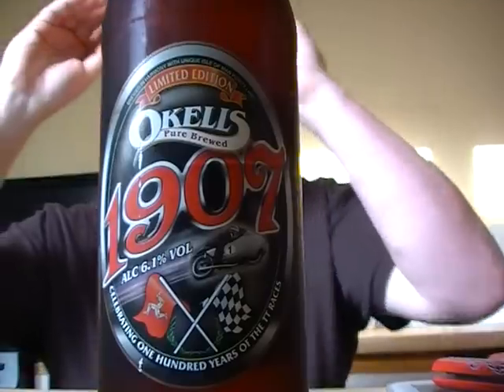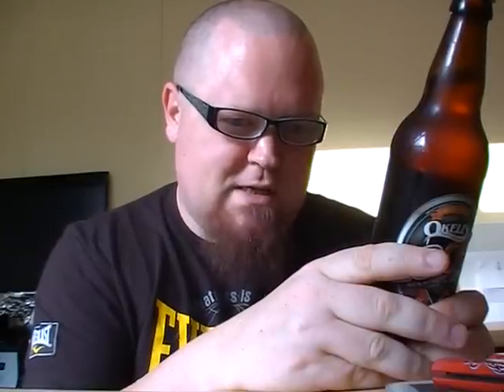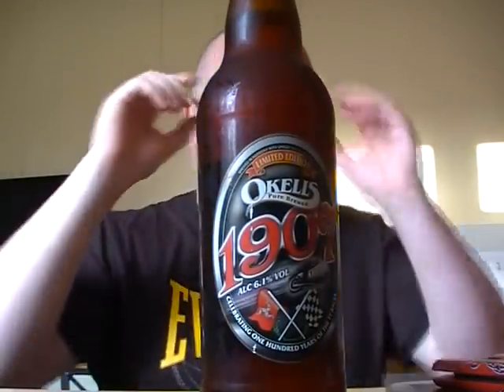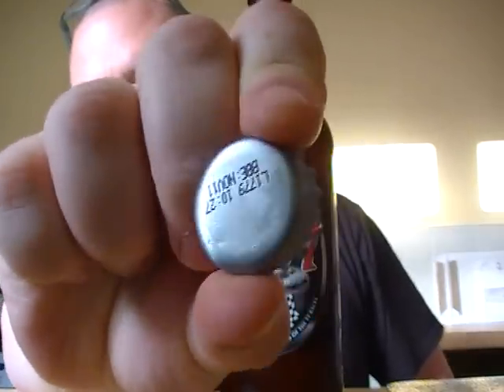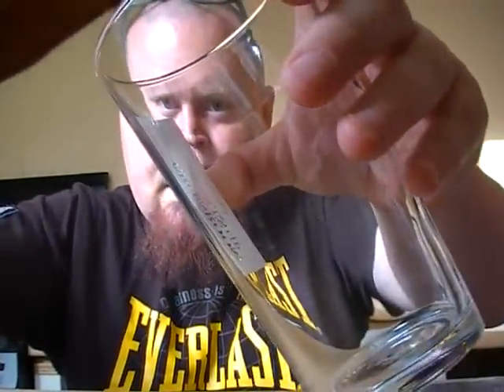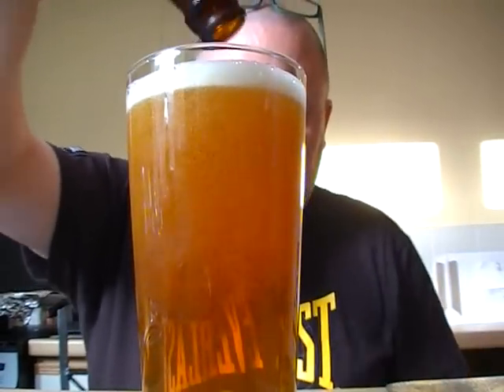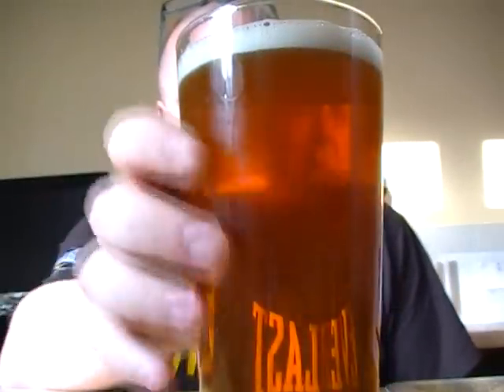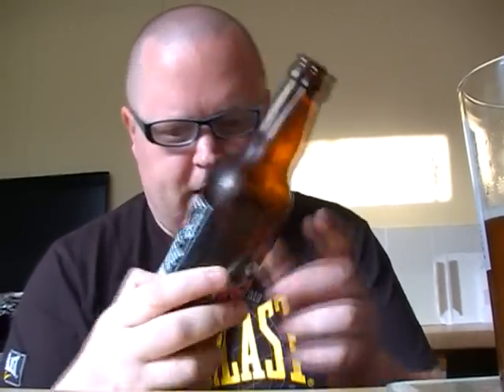TUVAR - Okell's Brewery 1907 Limited Edition IPA 6.1%ABV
For further information on this beer and more about the brewery please visit

Thanks to the awesome Terry Kay of Beer Googles Reviews whose page is